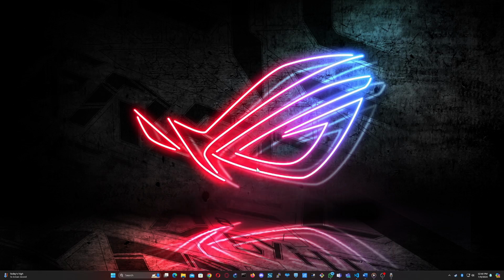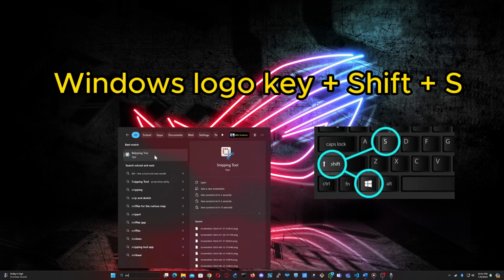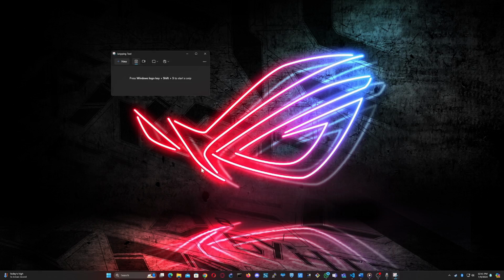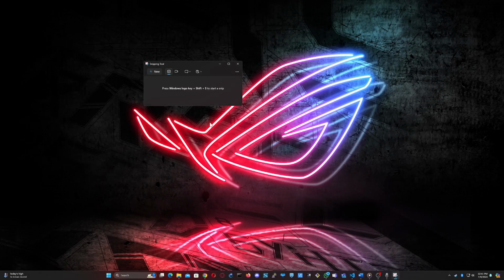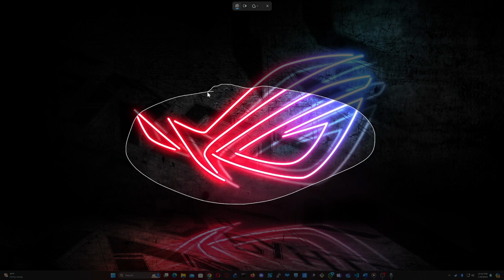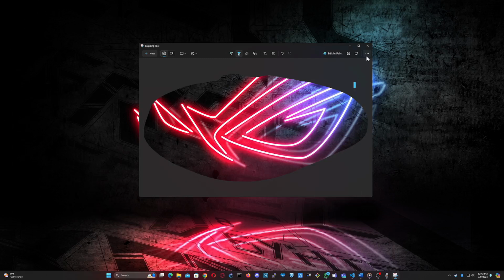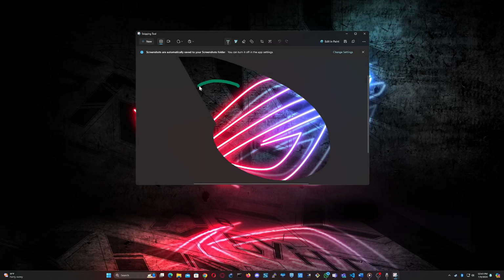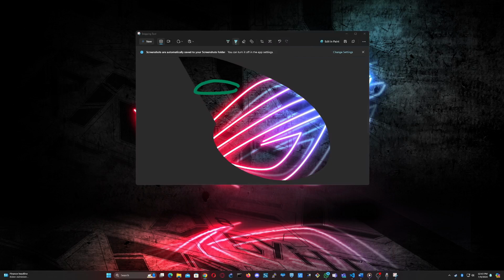How to take screenshots on Windows. No Installs Needed.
In this video, I’ll show you the simplest way to take screenshots on your Windows computer without needing any third-party apps. Learn the quick and easy steps to capture your screen using built-in Windows tools. Perfect for beginners or anyone looking to save time!